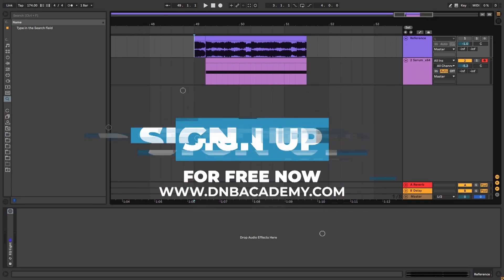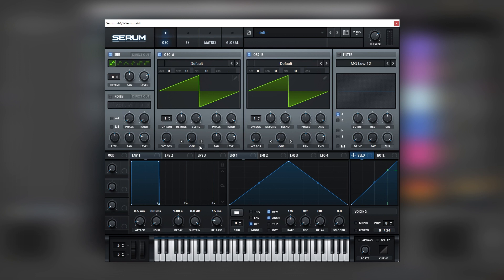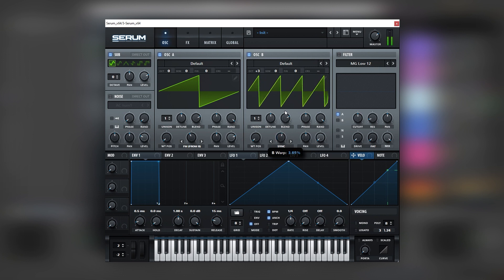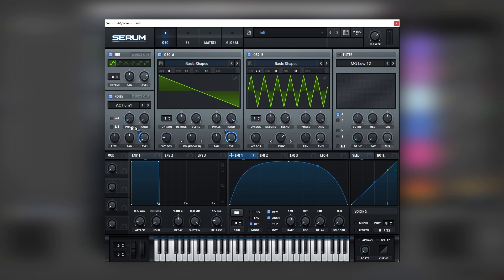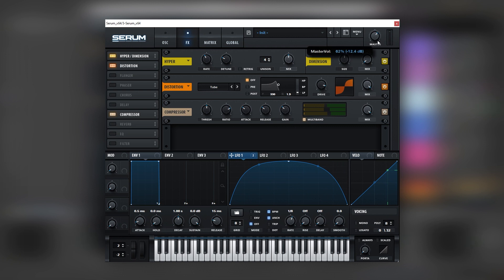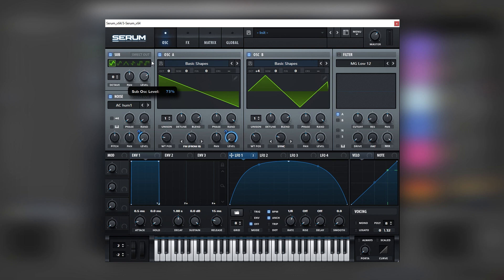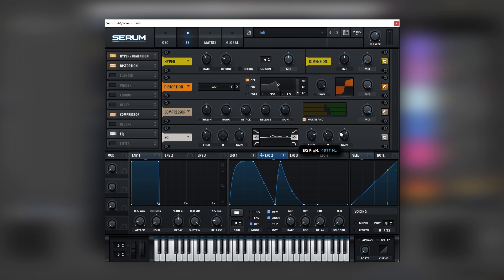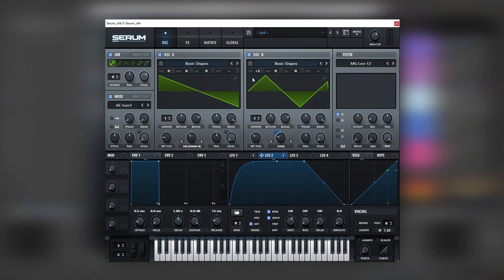How To Make BASSES Like TC - Tap Ho (A.M.C Remix) | Serum Tutorial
In this video, we show you how to make basses like A.M.C in Xfer Serum